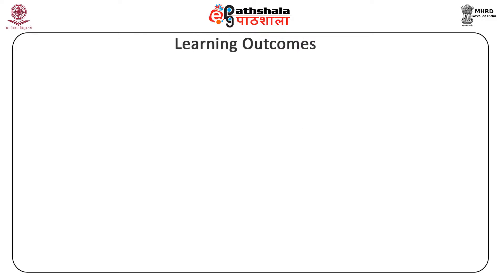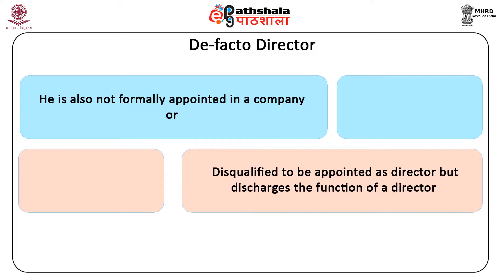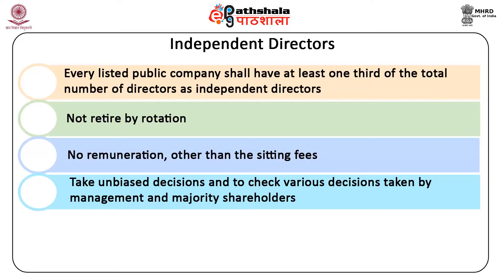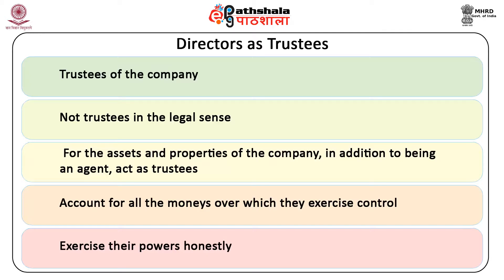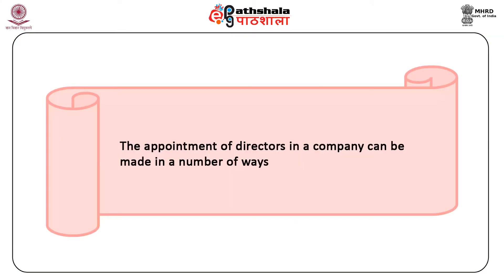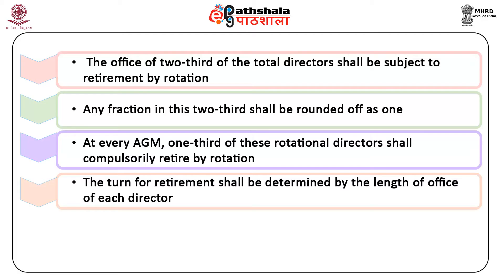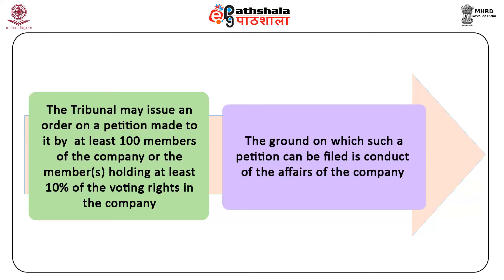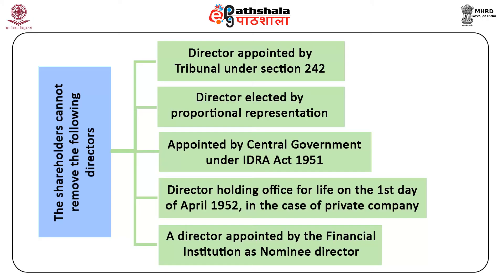COM P10 M15